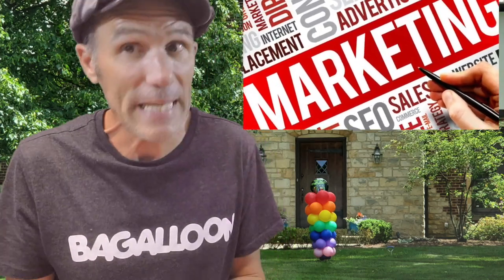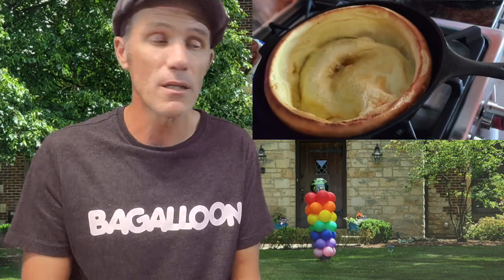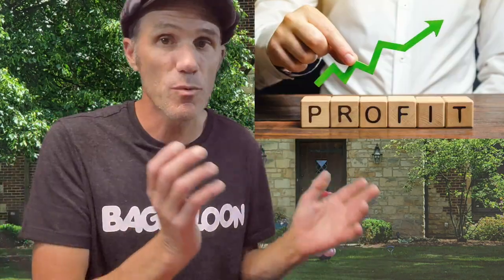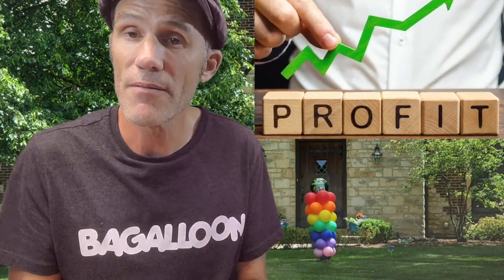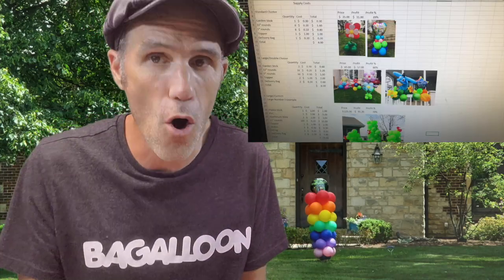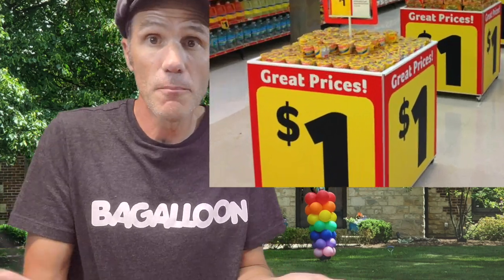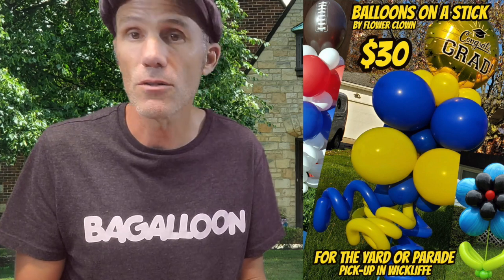Balloon Yard Art pdf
So Jake and I decided to make a pdf about what we learned doing Yard Balloon Art and it turned into a book, a bunch of videos and now maybe an app. This is growing and this is just the start.